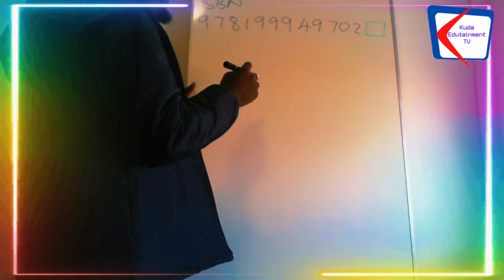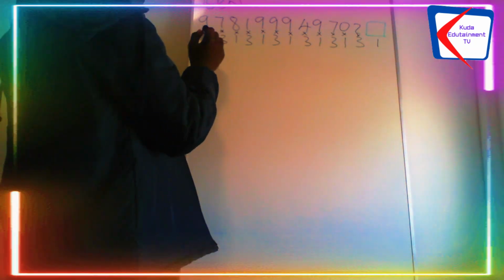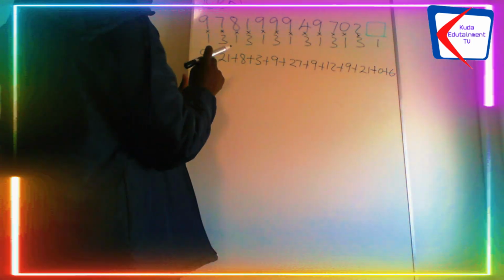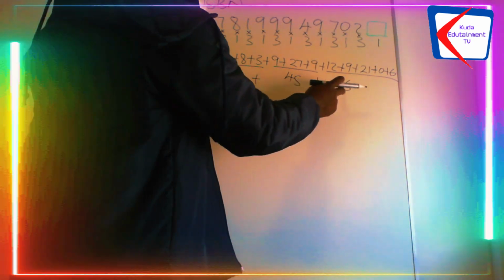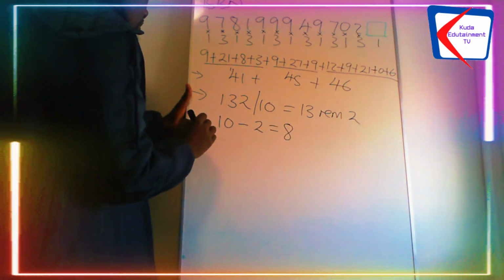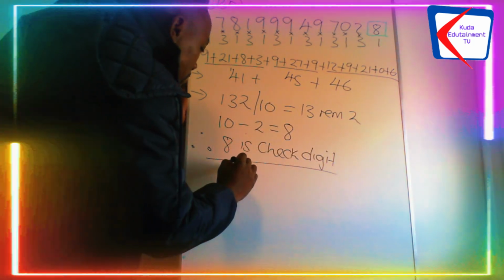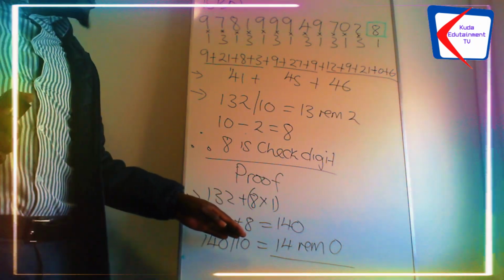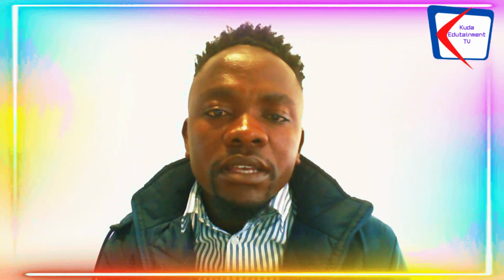Error Detecting Methods: Check Digit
Welcome to Computer Science IGCSE Cambridge Syllabus Chapter 2 Data Transmission. In this video we are looking at Error Detection Methods: Check Digit. There are 5 error detection methods which are Parity Check, Check sum, ARQ, Check Digit and Echo check.  My channel is mainly pro Computer Science IGCSE - A Level, ICT IGCSE - A Level, ICDL (Computer Literacy), Computer Applications Technology and Computer Studies. Content will always change to suit the current Cambridge Syllabus. The concepts I teach here applies also applies to tertiary ICT, Computer Science, Information Systems modules etc.  In the next video we will be discussing a new unit called Encryption.